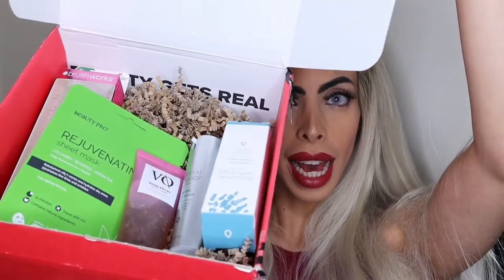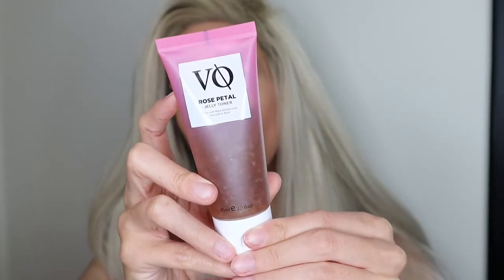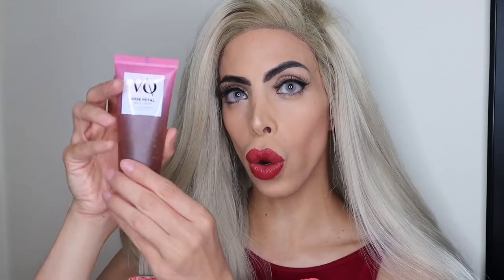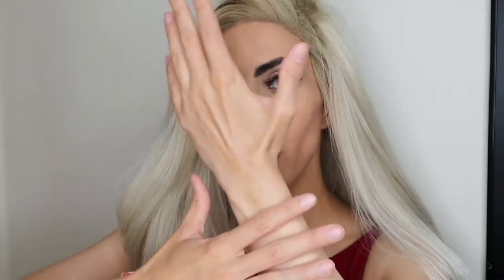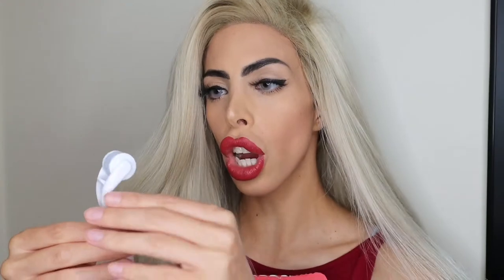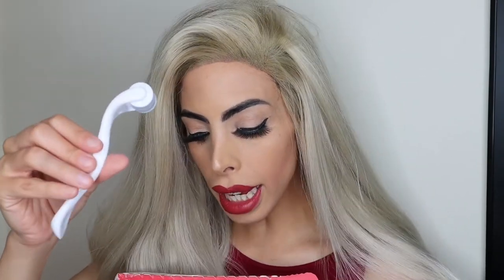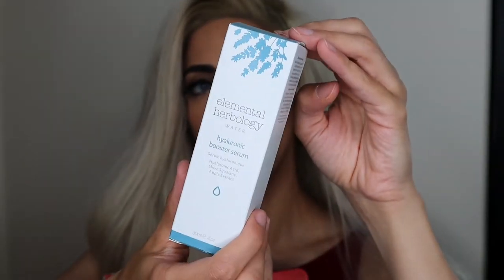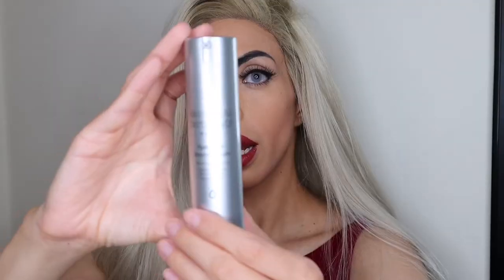Agora edit Beauty Booster affordable skincare routine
If you are looking for an affordable skincare routine, this may well be the one you were looking for.

The Beauty Booster Agora Edit contains a total of 4 skincare products which include the:

1.Brush Works Micro needle derma roller
2.Vitamasques Rose Petal Jelly Toner
3.Rejuvinating Collagen Sheet Mask with Green Tea extract
4.Elemental Herbology Water Hyaluronic booster serum

Simply download the Agora app via my invite code

Earn Agora coins with every order and redeem them against Agora products.